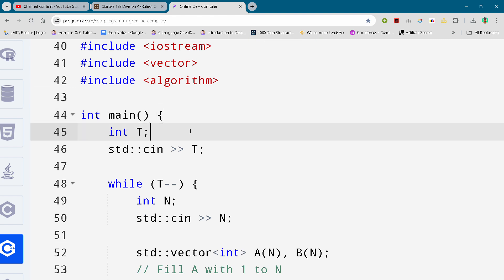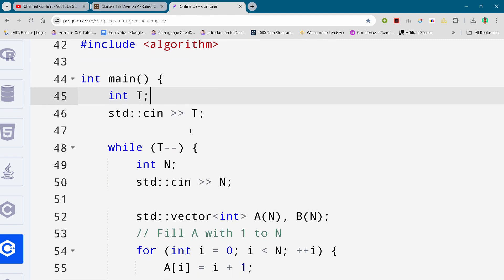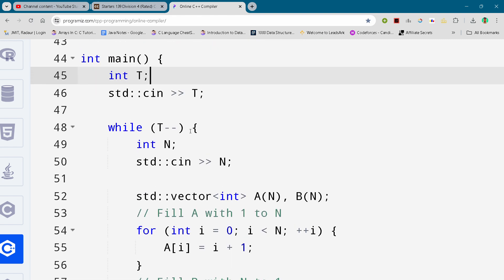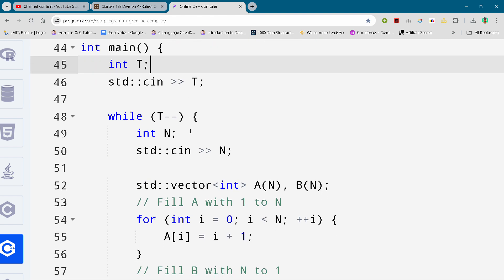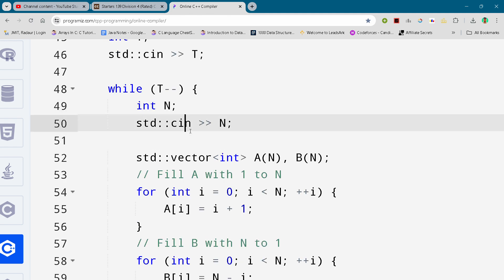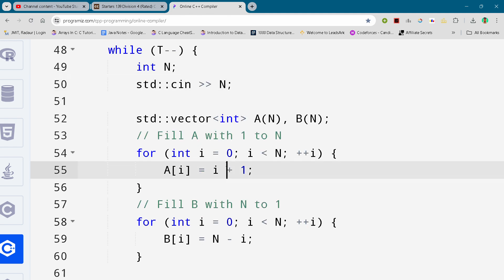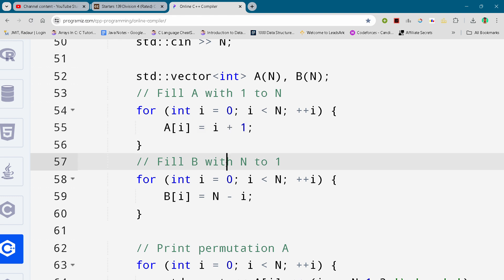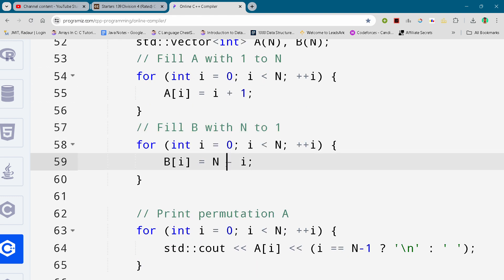CodeChef Starters 139|| Maximum Distance Permutations || Full Solution In C++